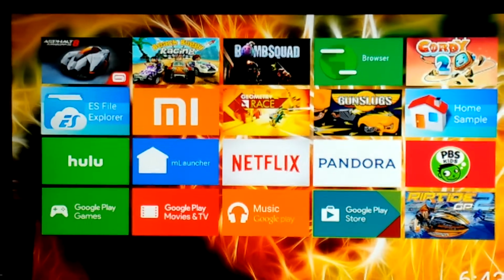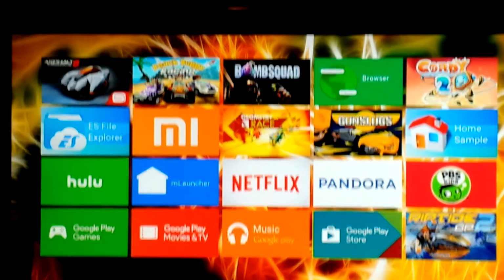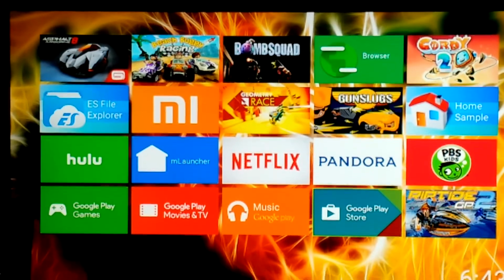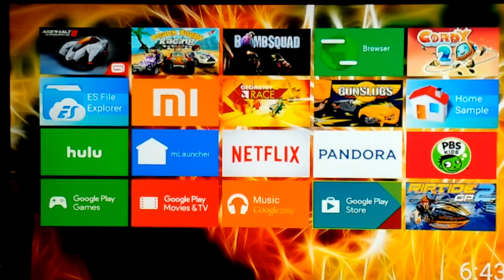mLauncher video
Just a video showcasing the latest version of mLauncher a home replacement app for Android tv